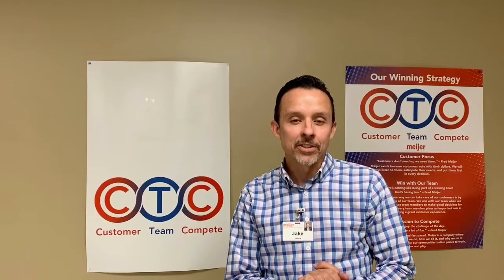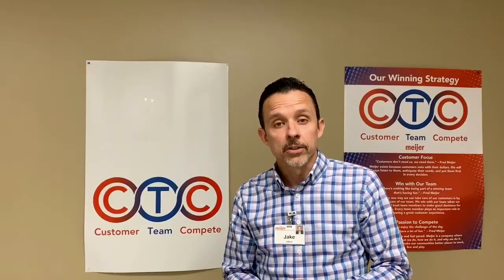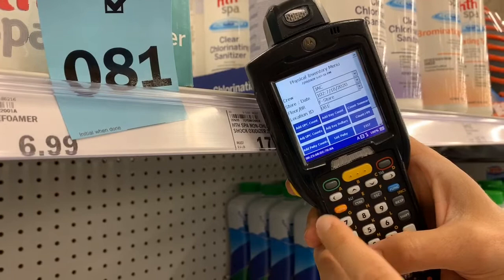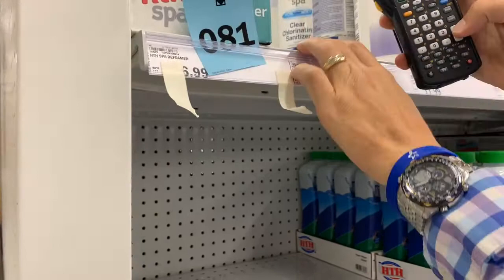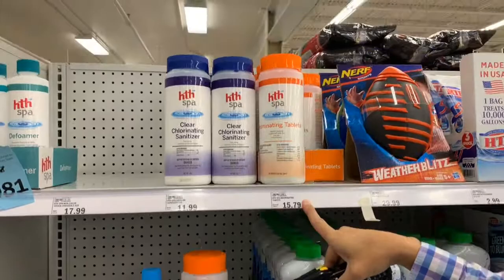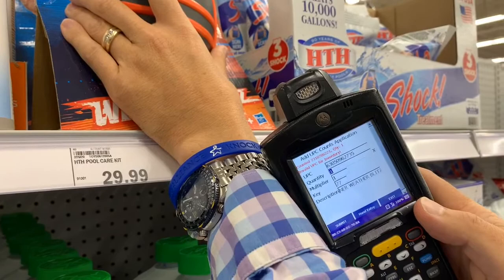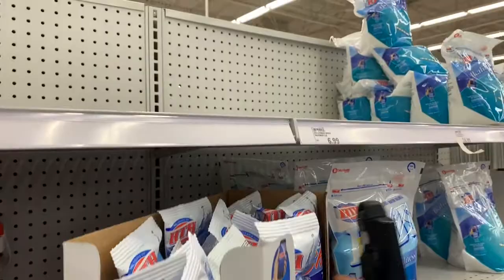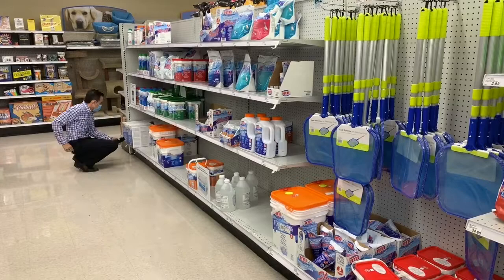Meijer Physical Inventory Task